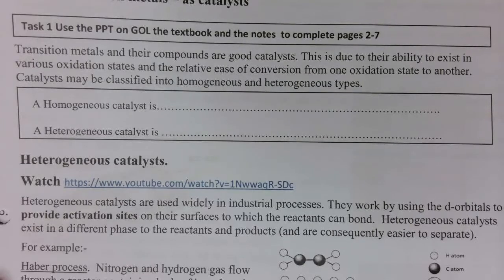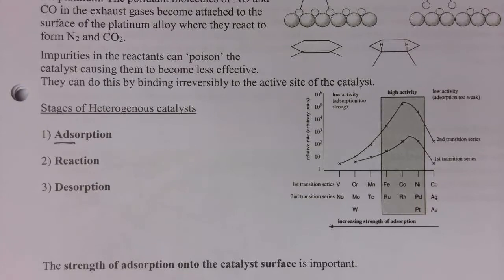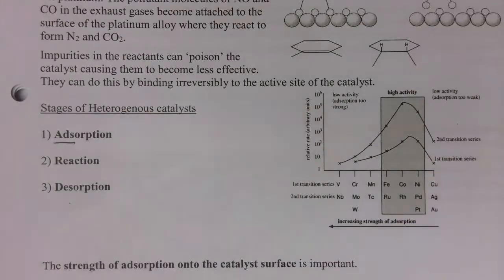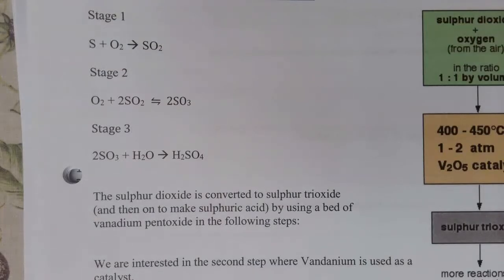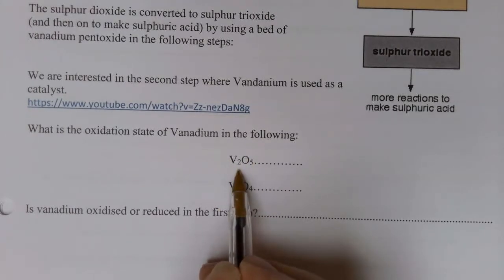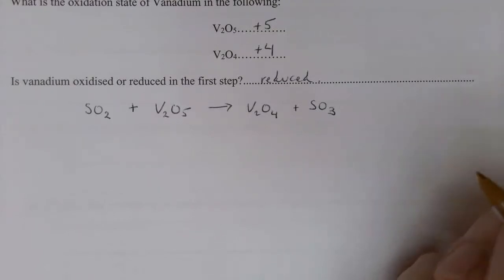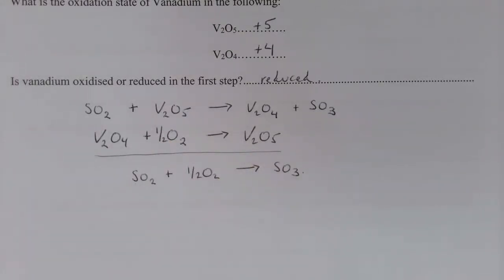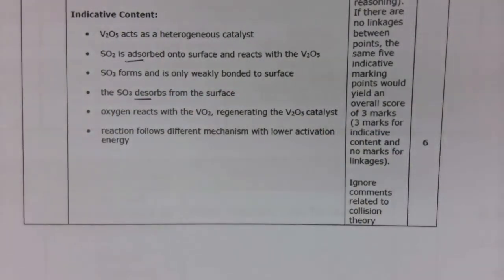Inorganic Applications p2 5